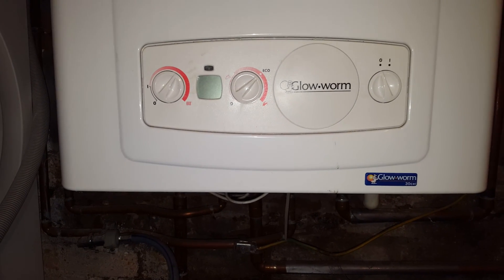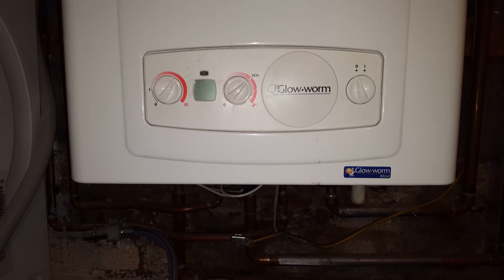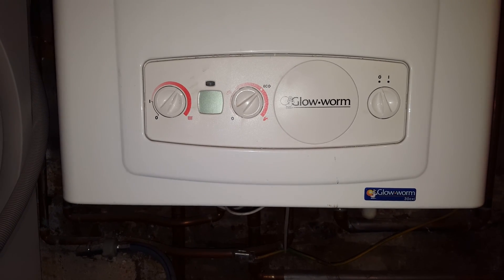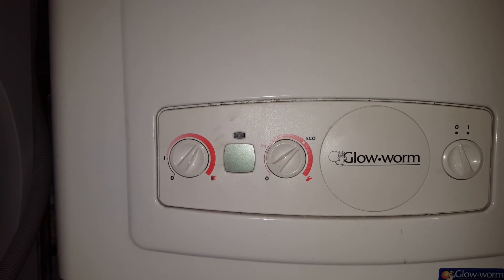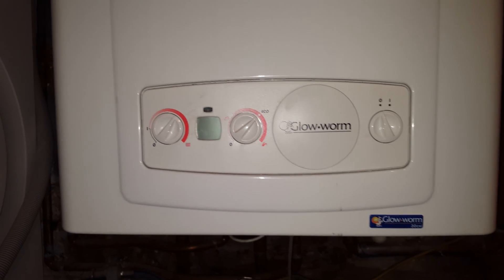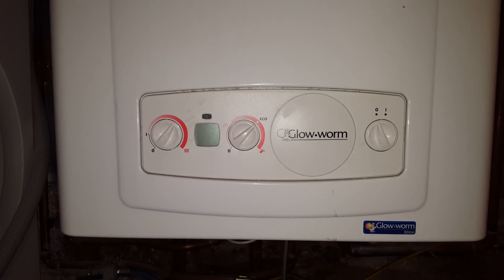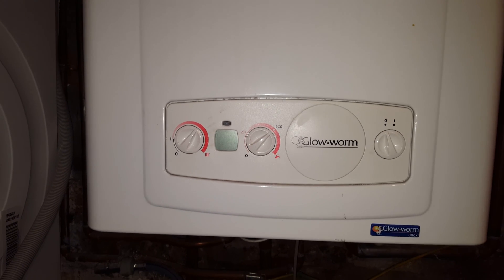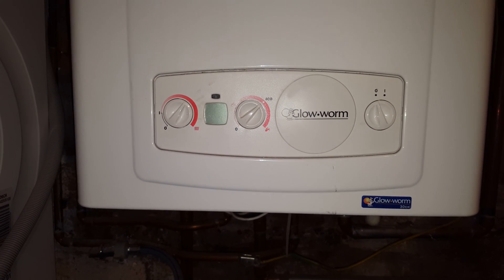No display Gloworm 30CXI